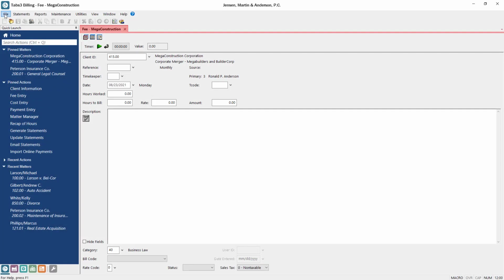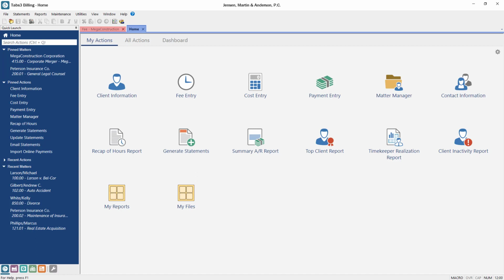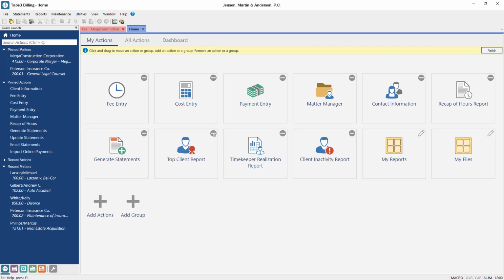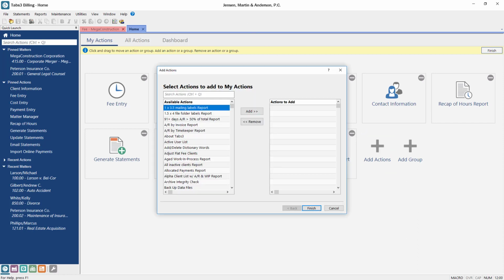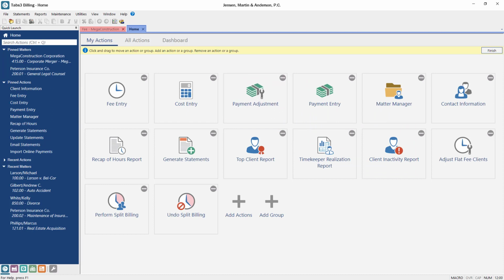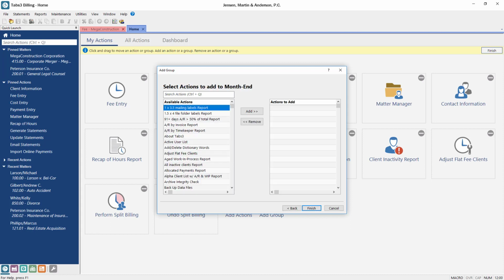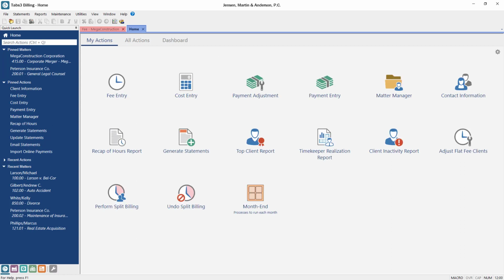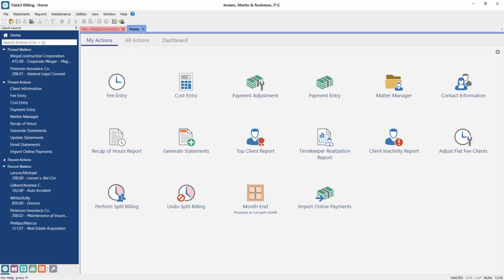Using and Customizing My Actions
Learn how to use My Actions to customize your user experience to only show the features you use in Tabs3.